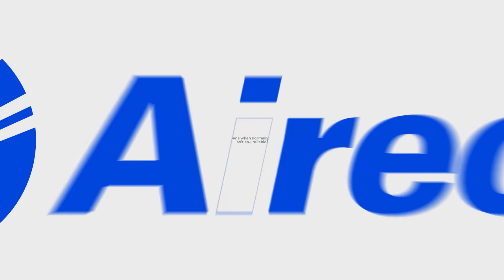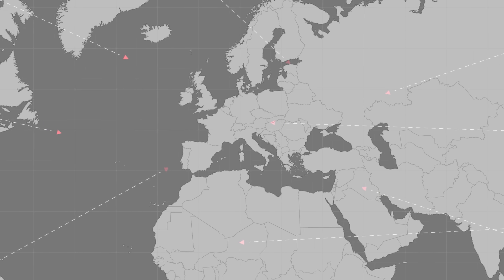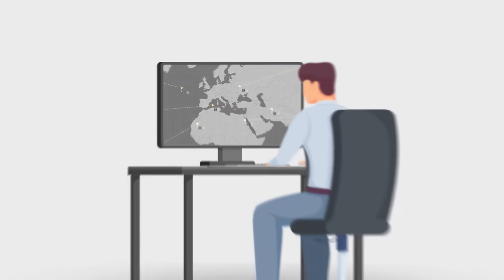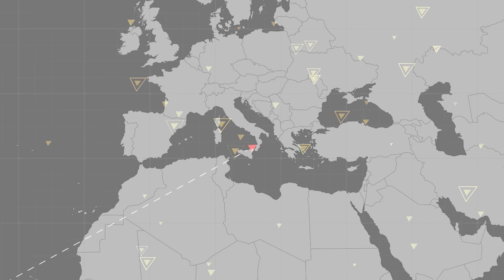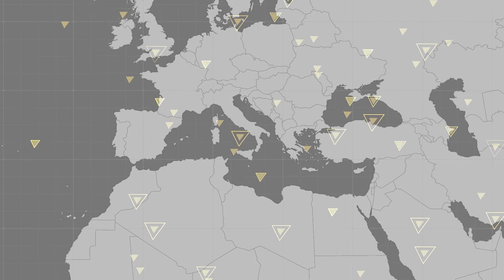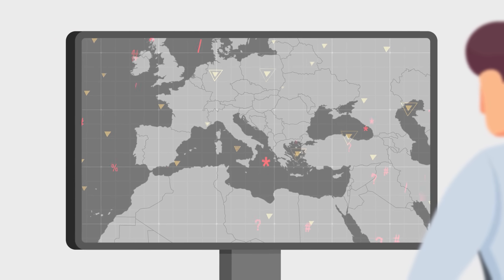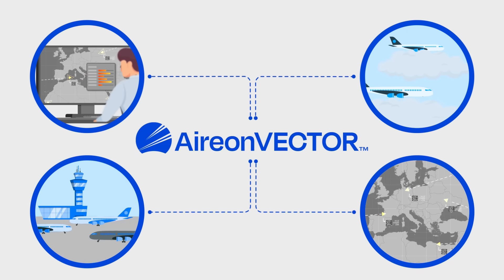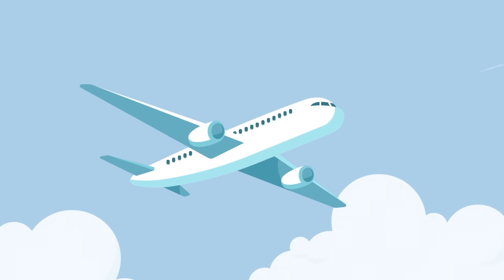Introducing AireonVECTOR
AireonVECTOR leverages Aireon’s global, real-time, space-based ADS-B data to pinpoint the location of aircraft independent of the GPS signal. With a proprietary algorithm, it delivers valuable insights for aircraft operators, ANSPs, and other aviation stakeholders, enhancing safety and situational awareness across the industry.